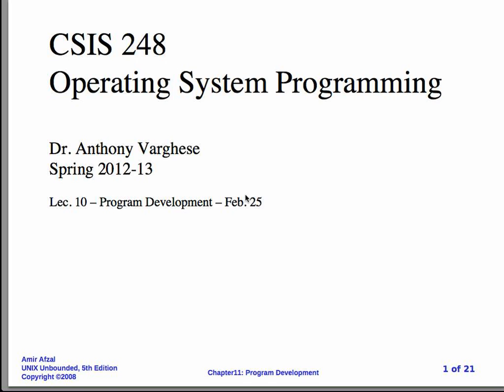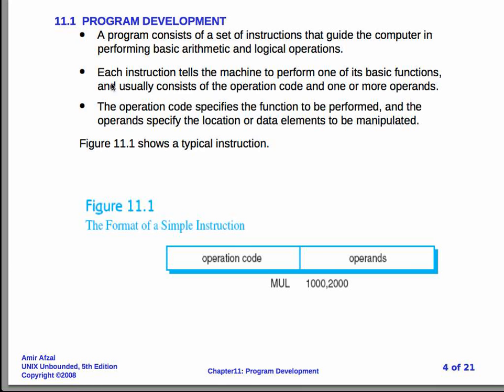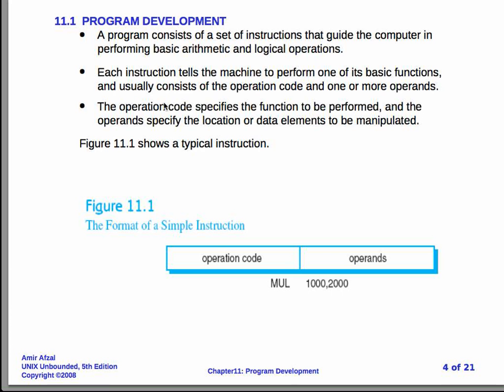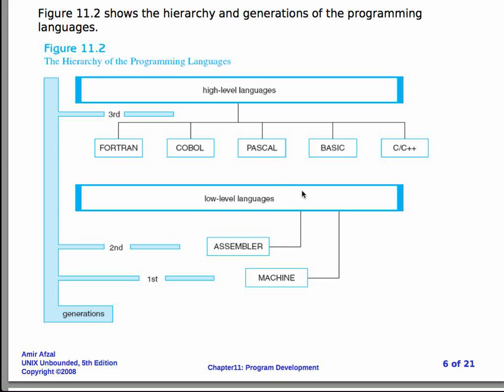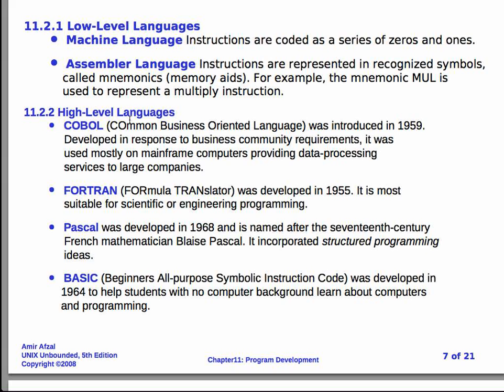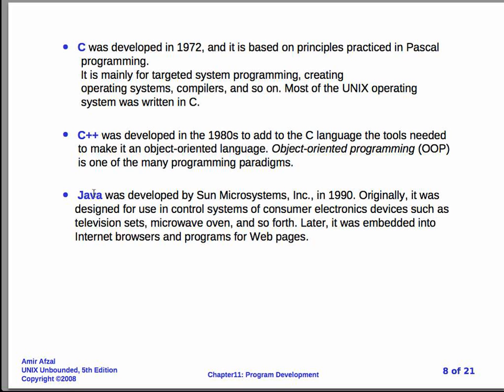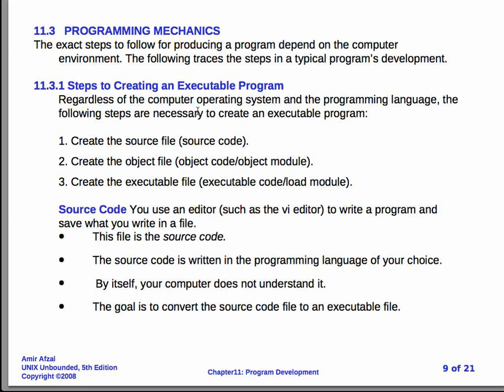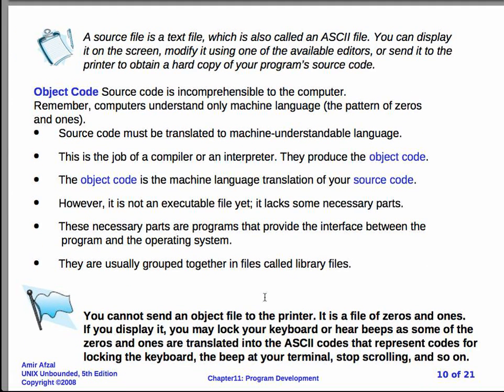CSIS 248 Lecture 10 part 1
Program development
- How a program runs
- High-level programming languages
- Low-level languages and machine code
- Steps in creating an executable program from source code